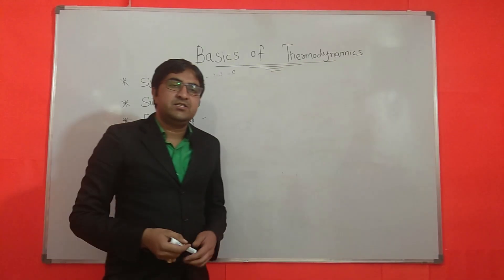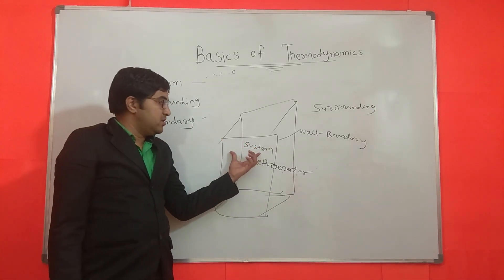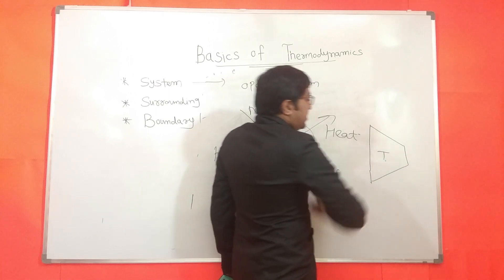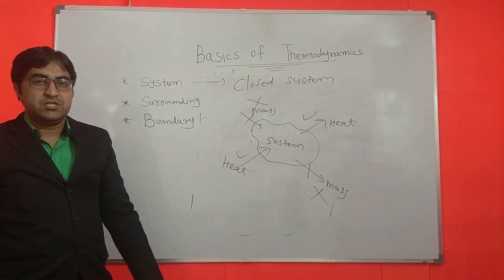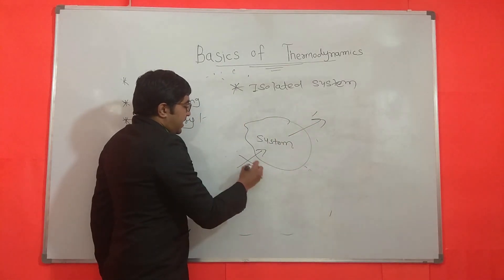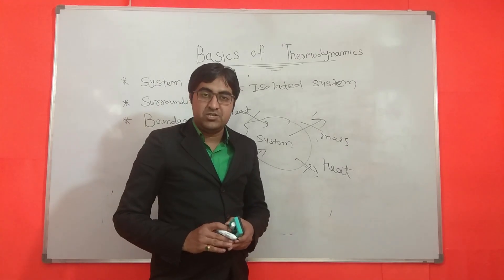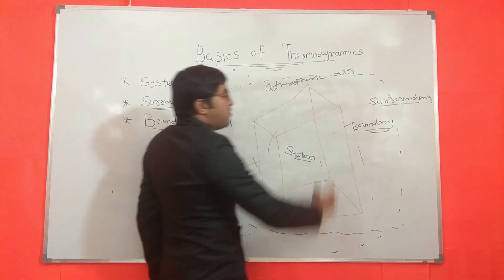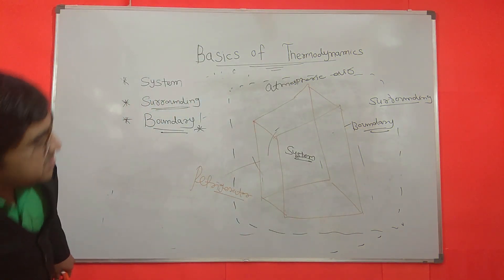Basics of Thermodynamics (System , Surrounding , Boundary and energy )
This lecture is useful to understand Fundamental of  Chemistry/Fundamental of Basics of mechanical Engineering.
It is also useful for Government Exam Preparation related to Mechanical Competitive Exams like as ITI Principal Exam/ITI related technical Exam/Railway  Exam/RTO Inspector Exam/GET exam etc
Here,I explained system,surrounding and Boundary and its types with detail  explanation by giving some suitable examples.

It will cover the syllabus topics of 1st sem/2nd sem BME (Basics of Mechanical Engineering) or EME (Elements of Mechanical Engineering) subject syllabus as well as it will also cover fundamental of chemistry subject , Thermodynamics subject / Engineering thermodynamics